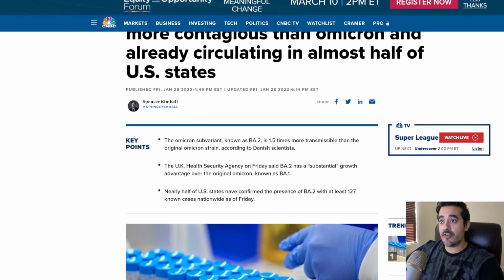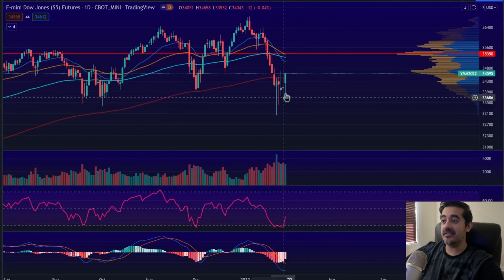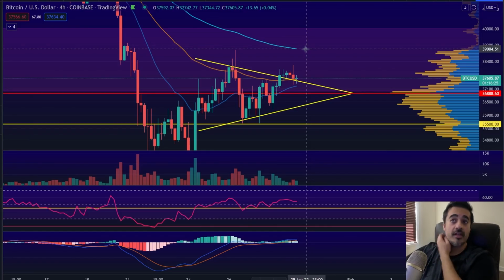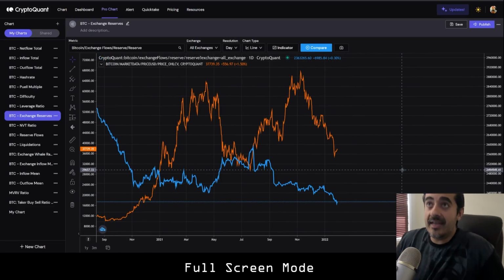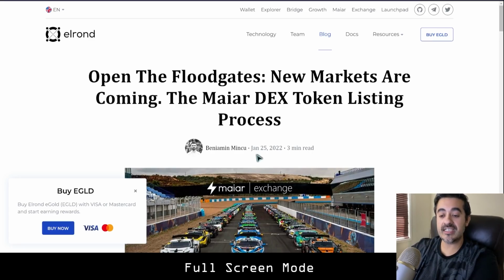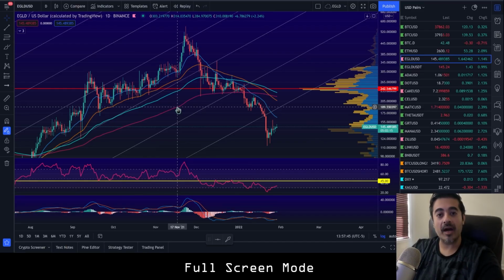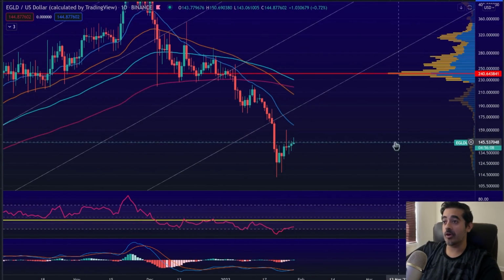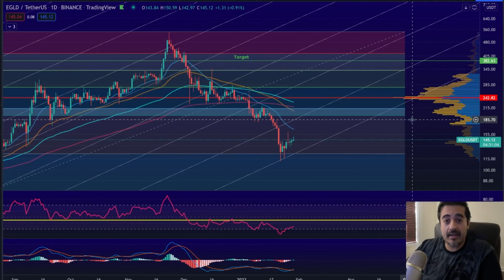Bitcoin & Stocks! Key News & Predictions! Elrond EGLD Maiar DEX Listings, Utrust, NFTs.. BOOMING!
Why I think Bitcoin will consolidate until mid next week.  Elrond is so massively undervalued, and today I'll explain why!

00:00:00 Intro
00:01:12 News
00:05:45 Stocks
00:08:02 Bitcoin
00:18:07 Elrond